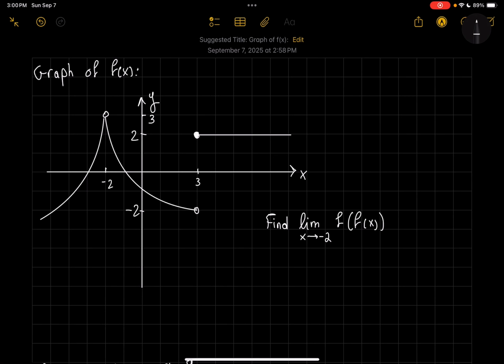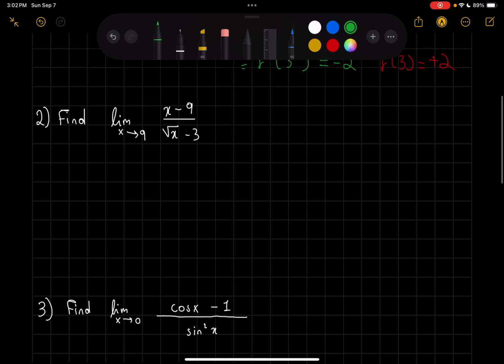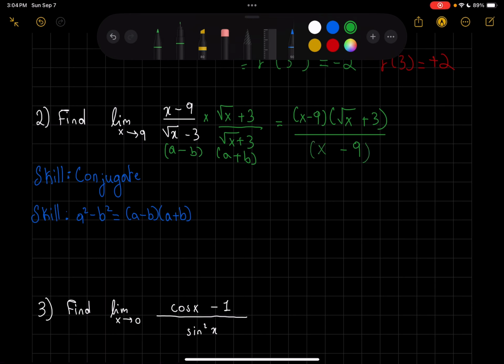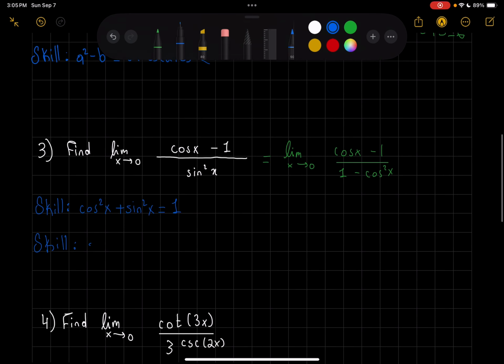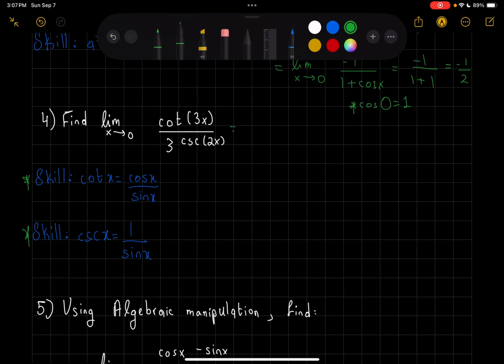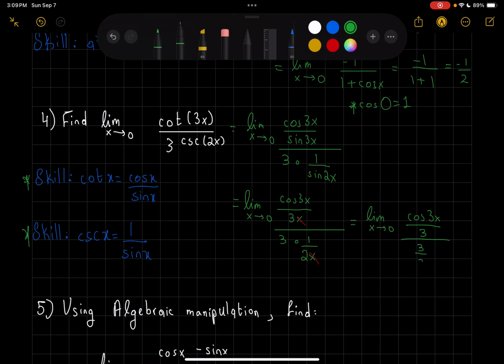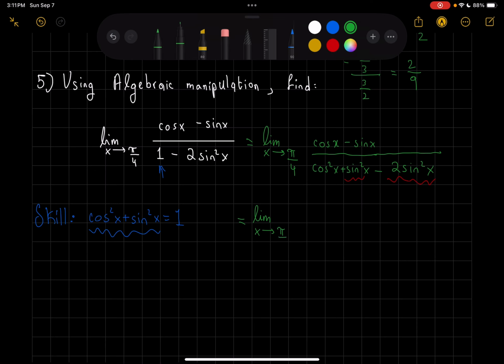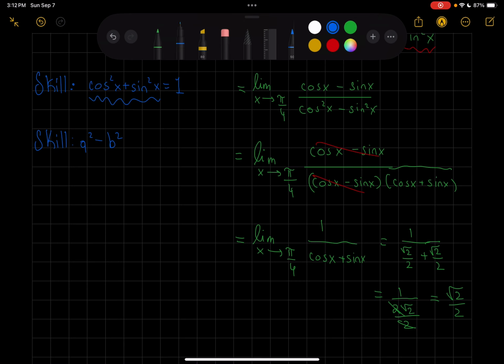Finding Limits with Algebraic Manipulation | AP Calculus Unit 1